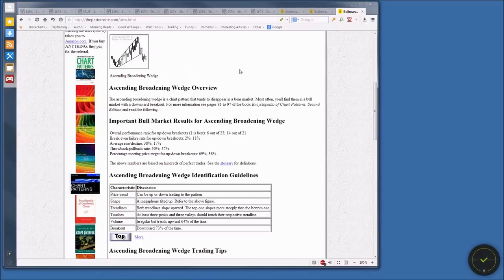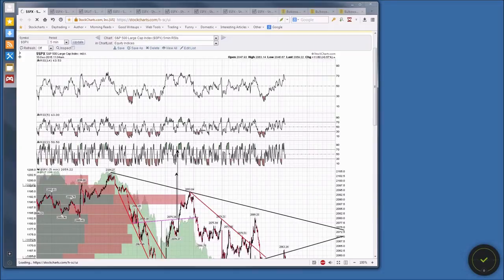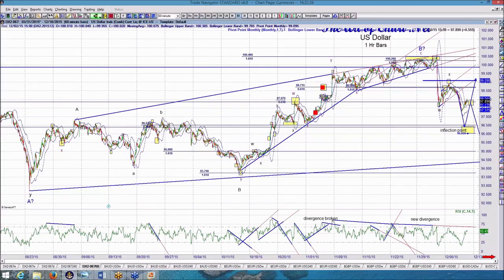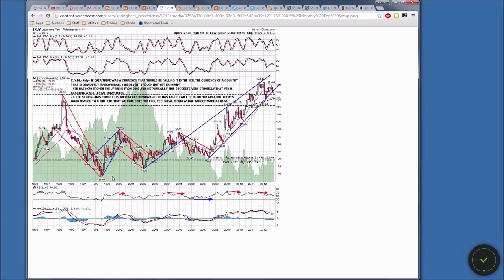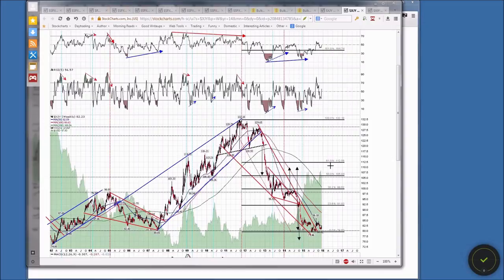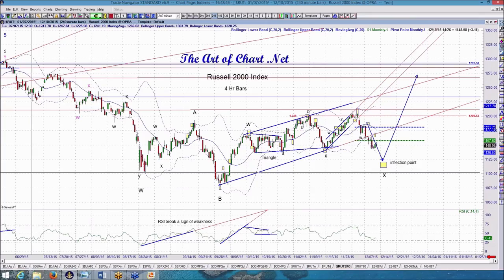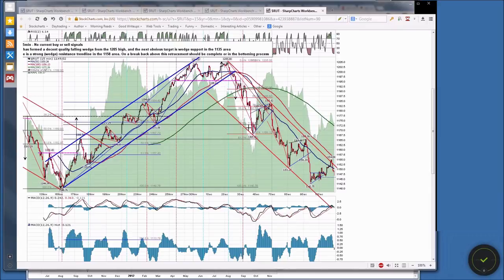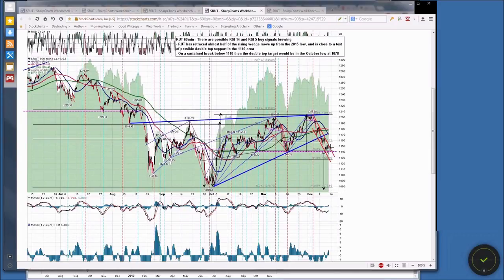Trading Trending and Continuation Patterns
This video discusses trending and continuation patterns and how to trade them. Trending or Continuation patterns, when they occur, indicate that a price trend is likely to continue. What these patterns are and how to spot them will provide the trader with valuable tools to support their trading.